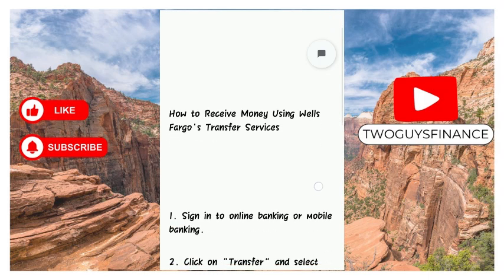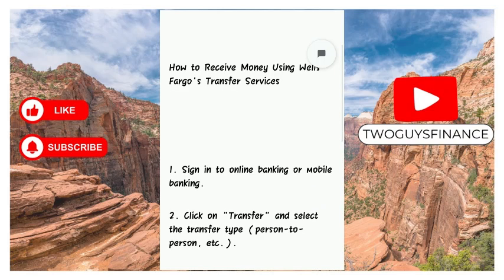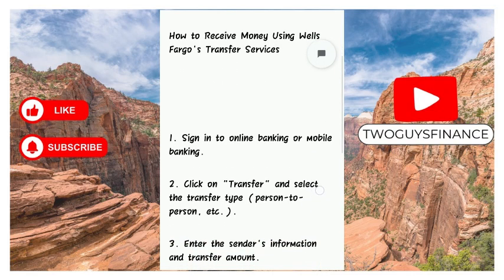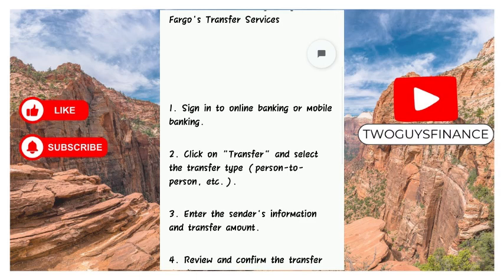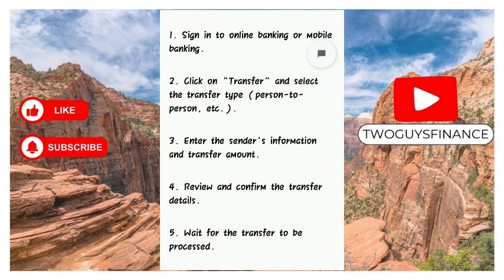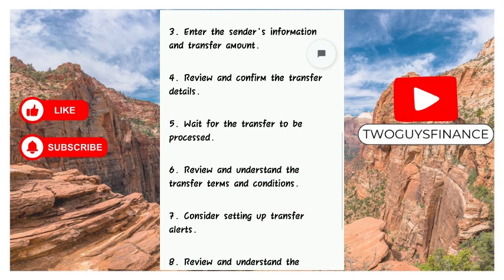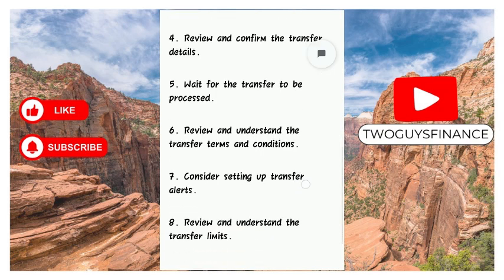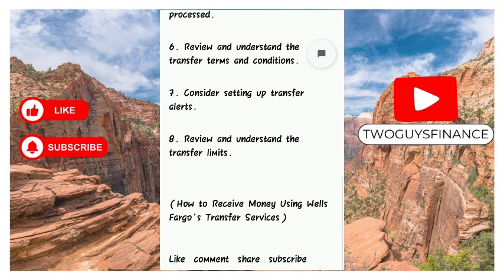HOW TO RECEIVE MONEY USING WELLS FARGO TRANSFER SERVICE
In This Video, you will learn about HOW TO RECEIVE MONEY USING WELLS FARGO TRANSFER SERVICE